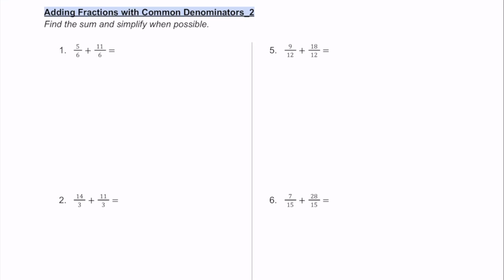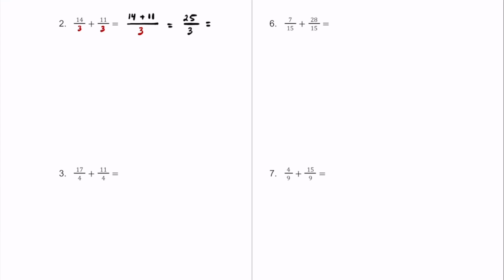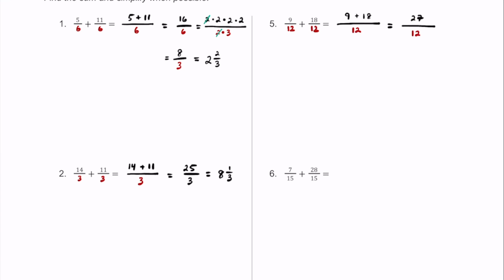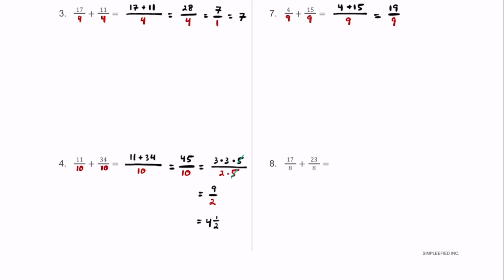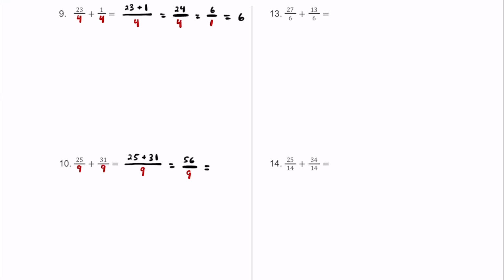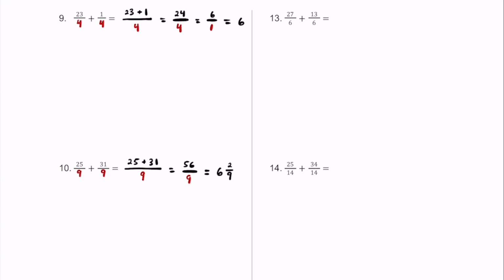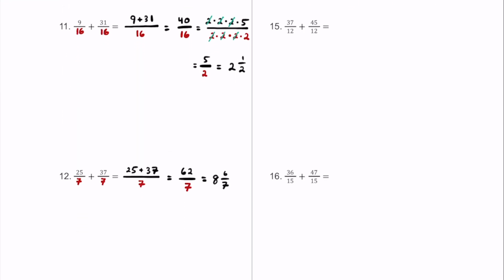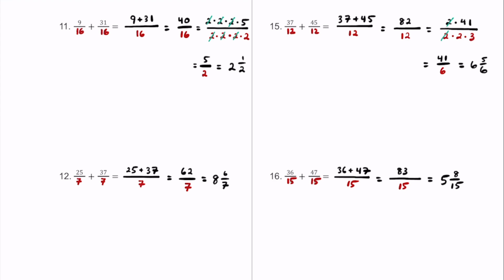Adding Fractions with Common Denominators - Level 2 [16 Practice Problems]